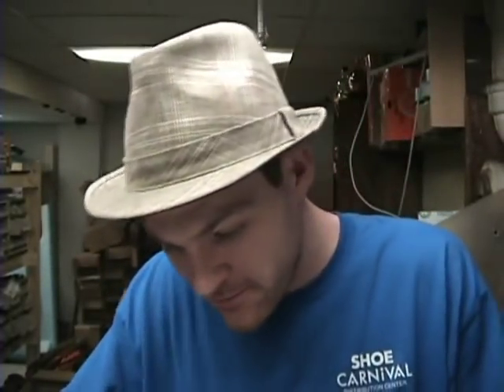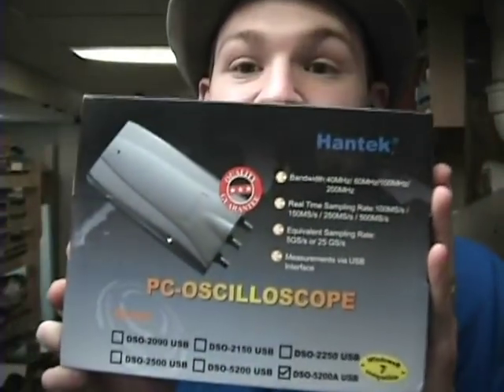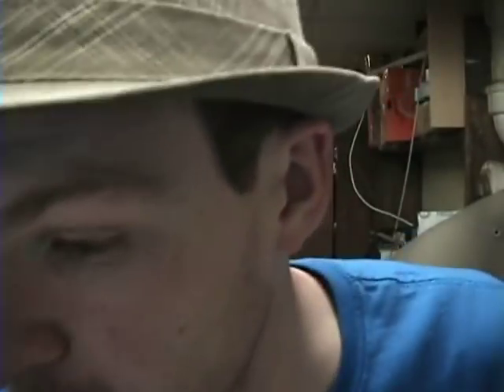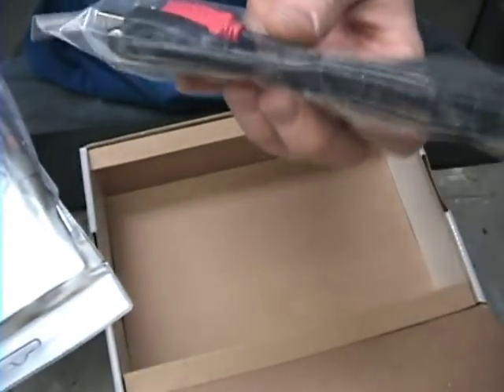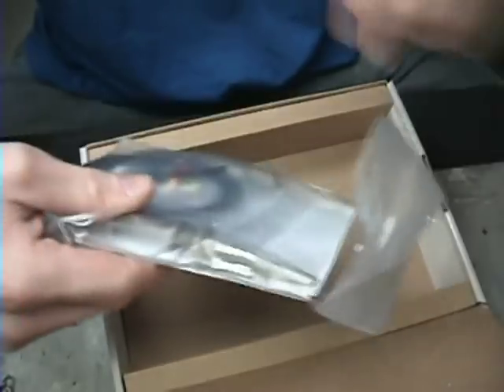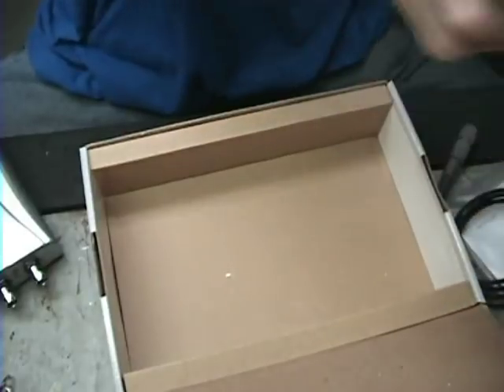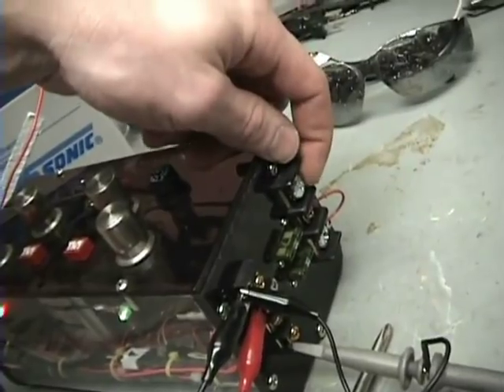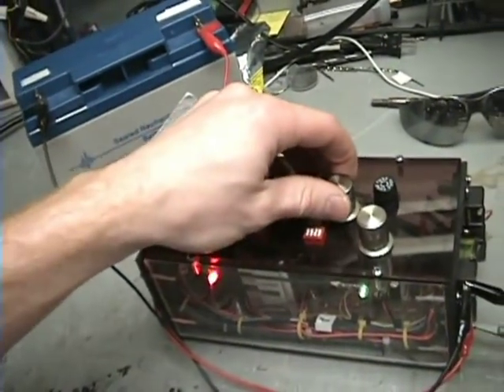FINALY! UN Boxing My New DSO-5200A Oscilloscope! Yeah! Testing Also.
OK so i am totally excited and cant await to use this to show you fine folks what is going on in this mad world of electricity!

UN boxing my new oscilloscope.

Bought o-scope from eBay member (riko_instruments) exalent  service and fast shipping!

thanks to HHOForVolts  for doing what he is doing and being a good person as the same time!